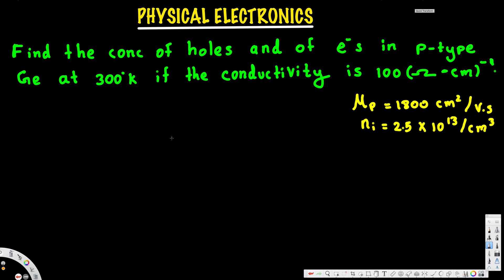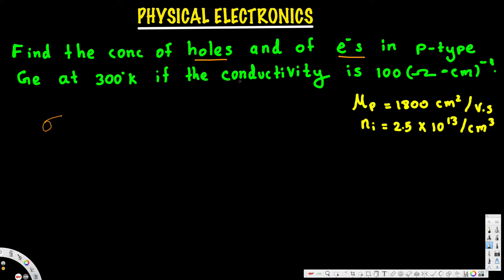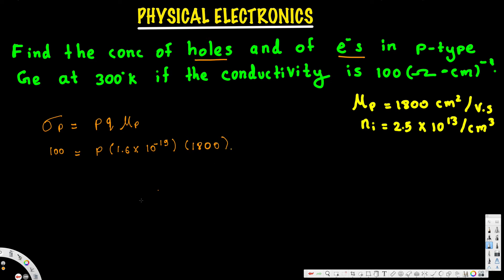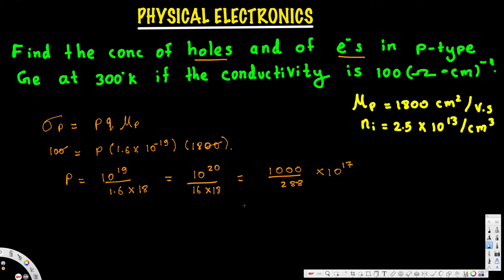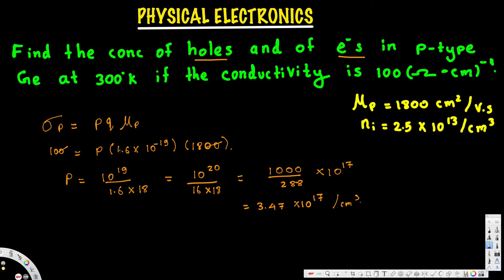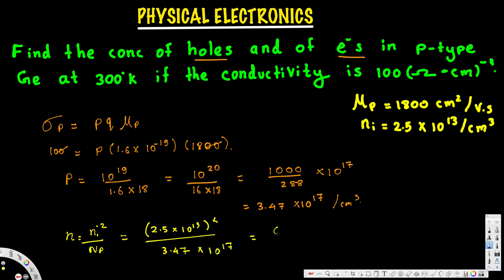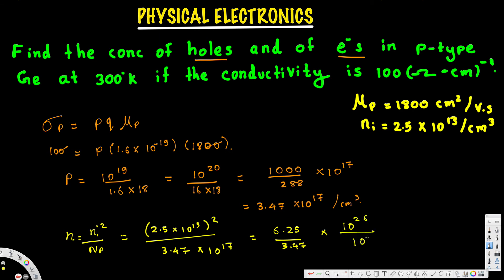Problems on Basic Concepts in EDC - Physical Electronics #3